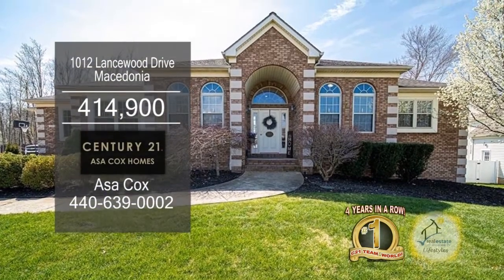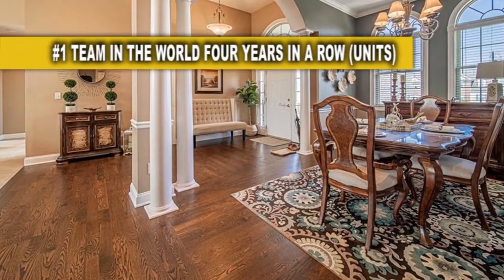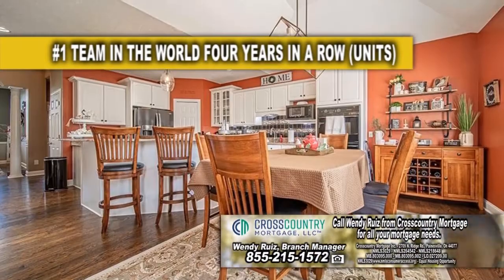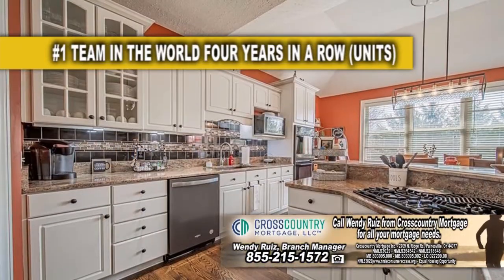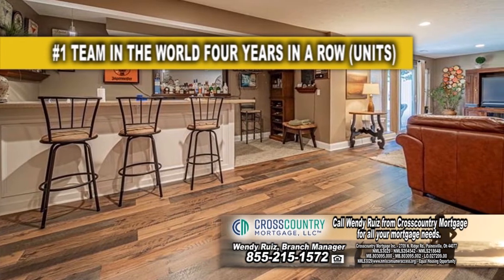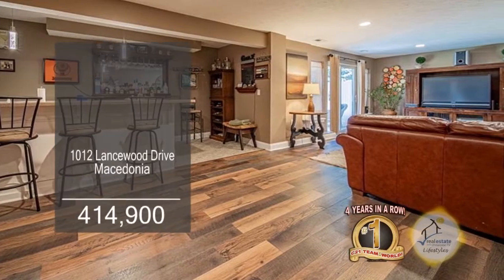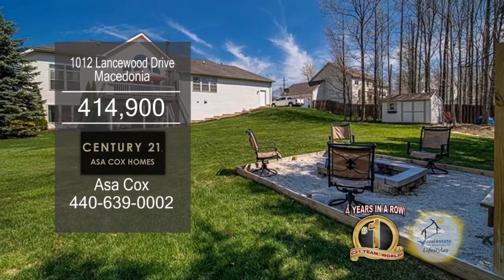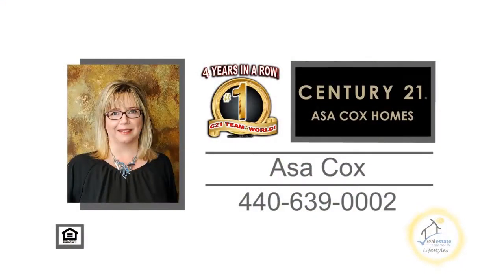1012 Lancewood Drive Asa Cox Real Estate Showcase TV Lifestyles